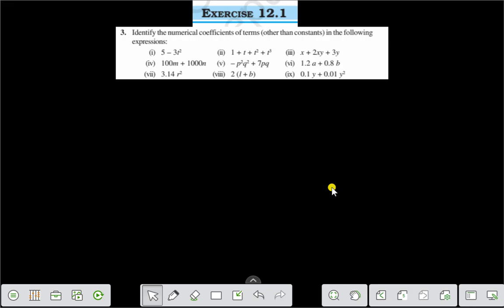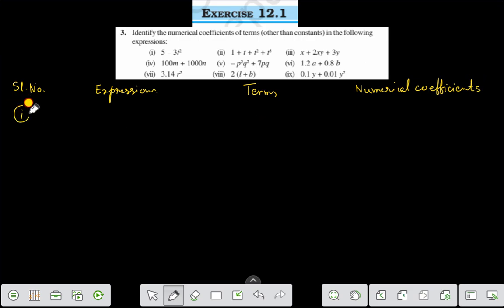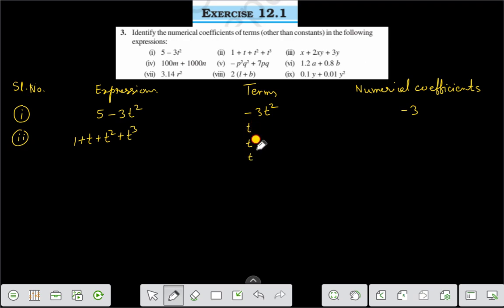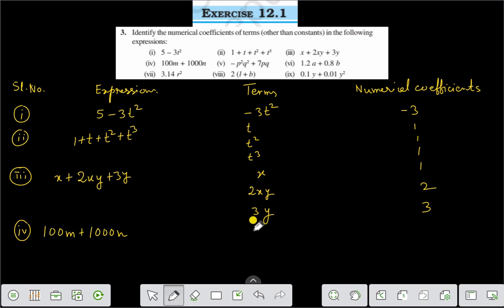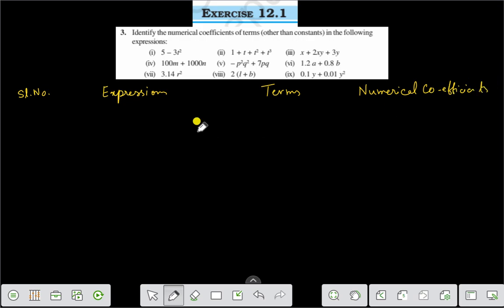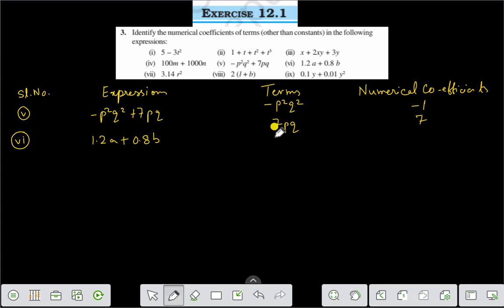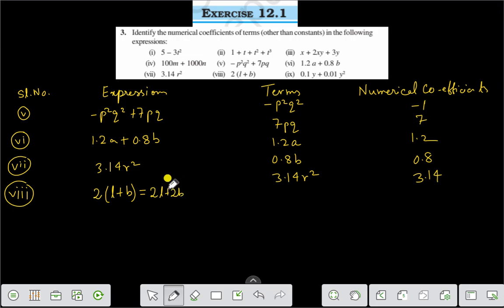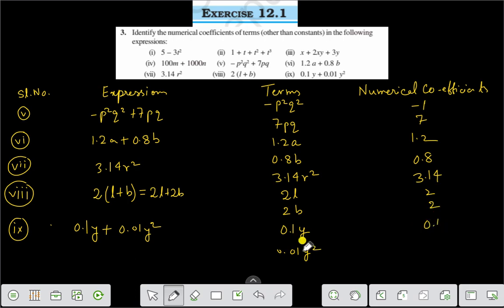EX- 12.1 ,Q.NO- 3 CH-12,CLASS-7 ,ALGEBRAIC EXPRESSIONS,MATHS,NCERT,CBSE